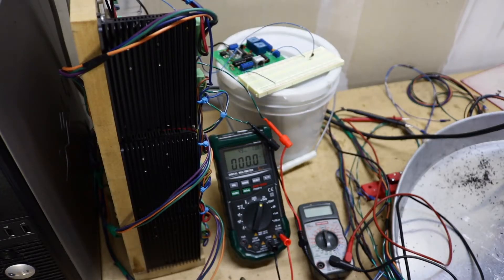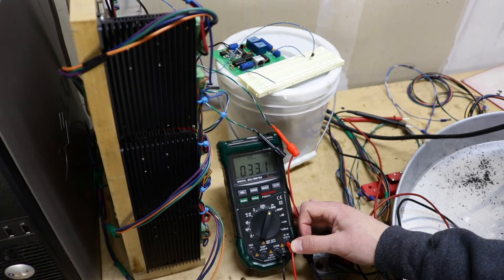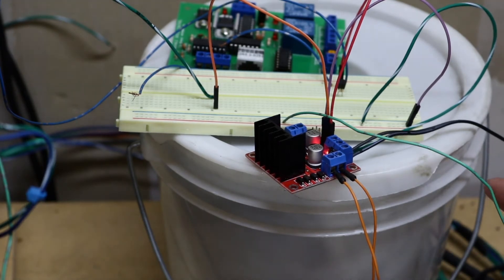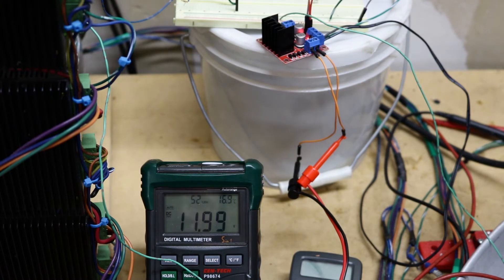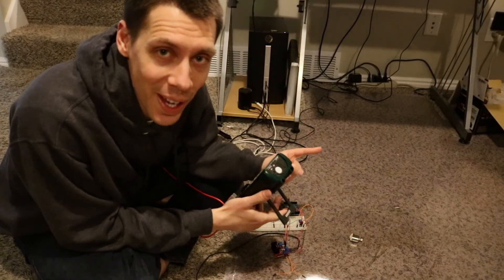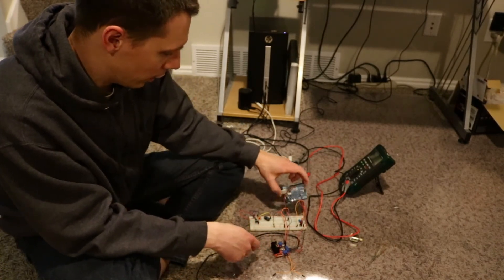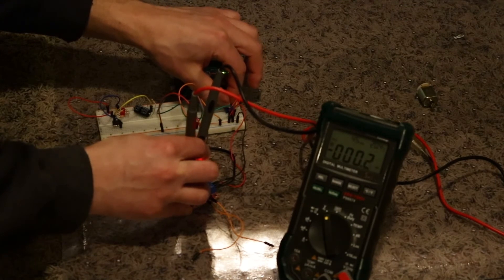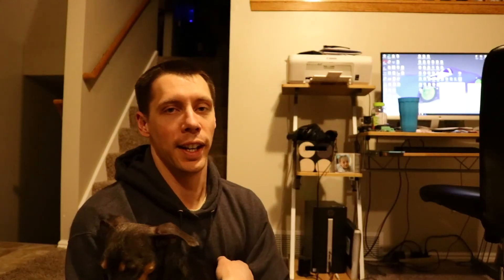LinuxCNC PWM Spindle Control Pt 1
These L298N boards work with a PWM input and Analog output.

L298N Motor controller:

Electronics Kit used:

CNC Conversion kit like the CNCFusion kit:

Assorted Wiring:

15 Pin Connectors: